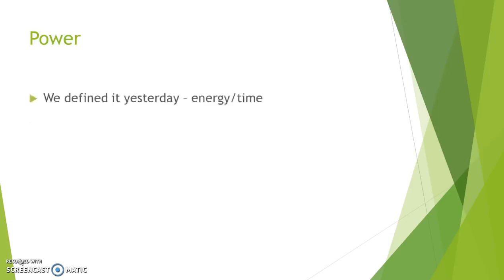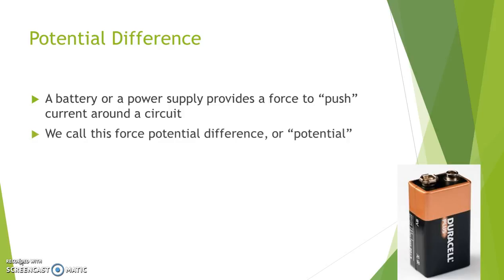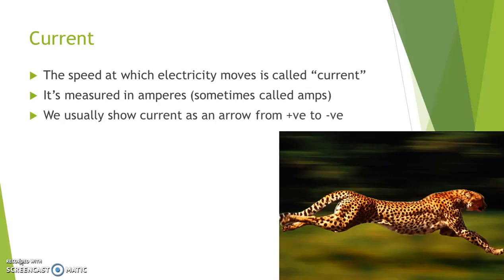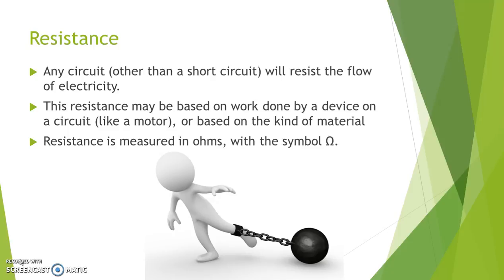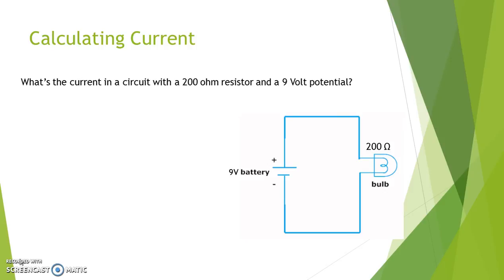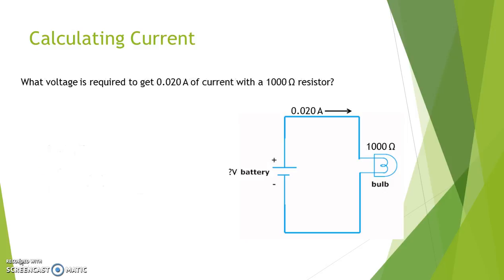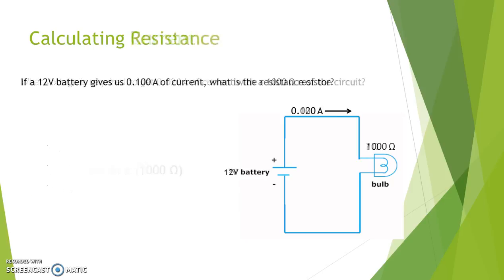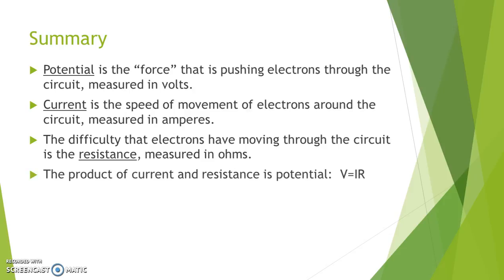TEJ3E Basic Circuits and Ohm's Law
TEJ3E
Basic Circuits and Ohm's Law